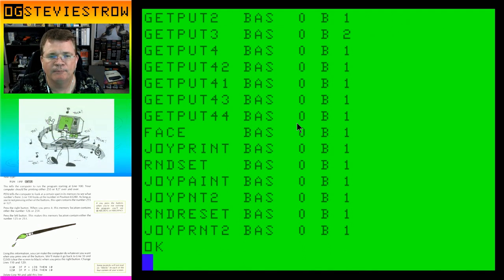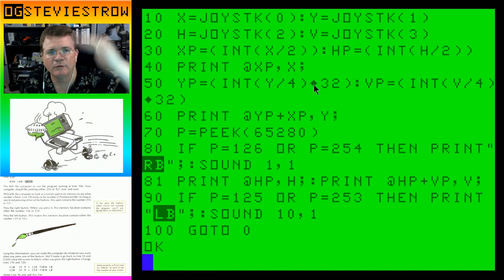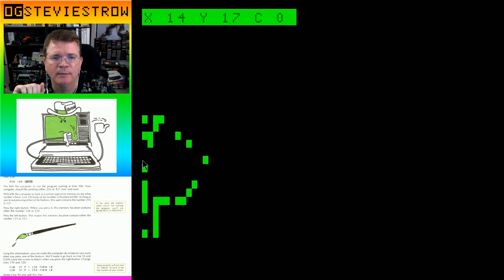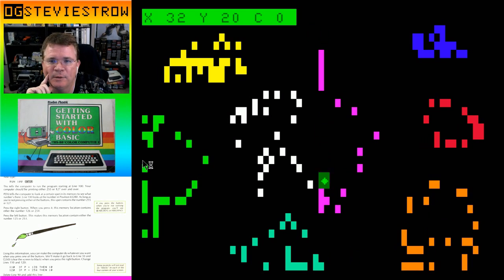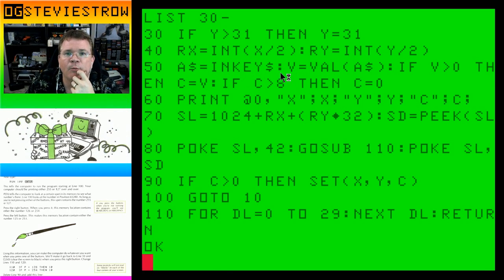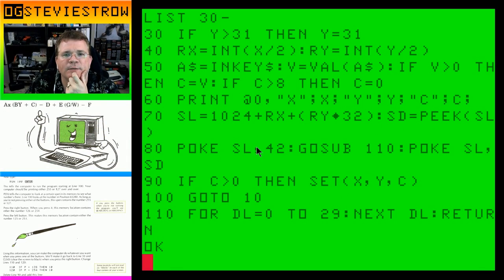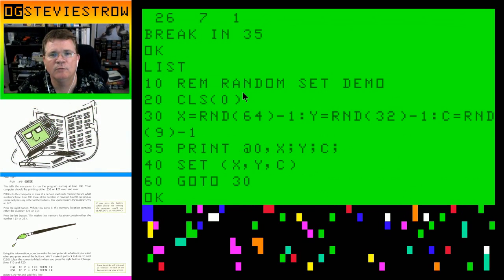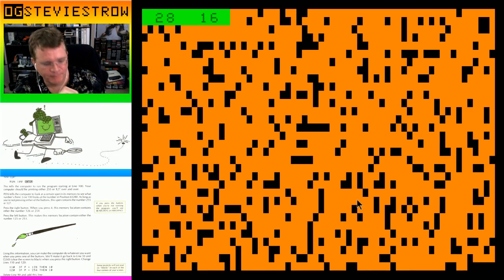Programming in BASIC on the Color Computer - Chapter 23 part 2 - demo updates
This is an updated video on my most recent video covering Chapter 23 on Programming in BASIC on the Color Computer, which covered the SET, RESET, POINT, JOYSTK and PEEK commands.

I wrote a few custom demos to try and do a slightly better job at demonstrating and visualizing these concepts and commands, but a few things fell a little flat and were weighing me down.

My original Joystick/Print demo only showed off 1 joystick, so I added the 2nd, you can now move both joysticks around, and visually see their X and Y coordinates, and if their buttons are pressed.

My Joystick paint program attempted to give us a blinking cursor to show our current screen location, but the blink method was destructive and would erase pixels already on-screen.

I updated the "blinking cursor" routine to use PEEK and POKE to put a reverse asterisk on screen to show the cursor location, and since I would use PEEK to "GET" the original background data, I could then POKE to "PUT" it back, restoring the background, which achieves my original intended goal with a slick visual effect.